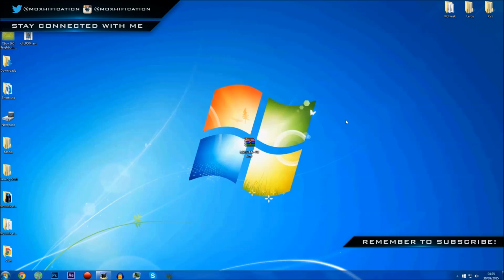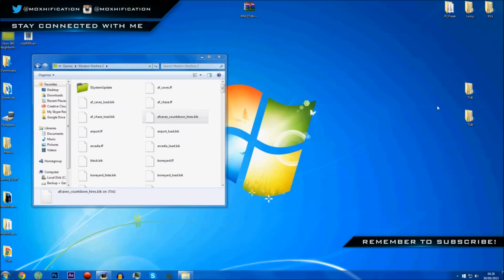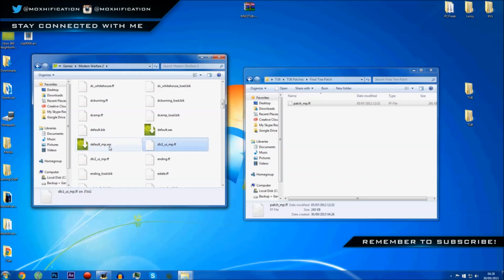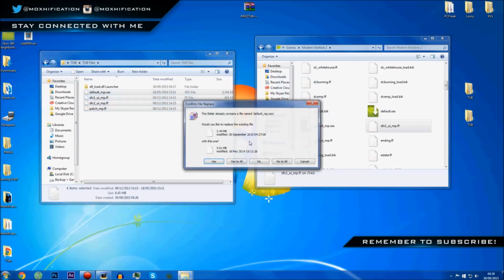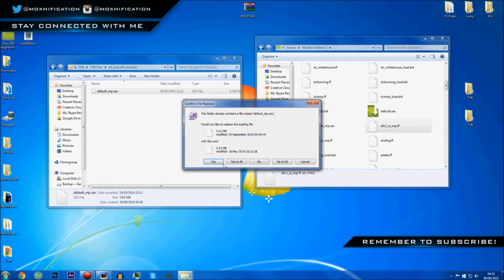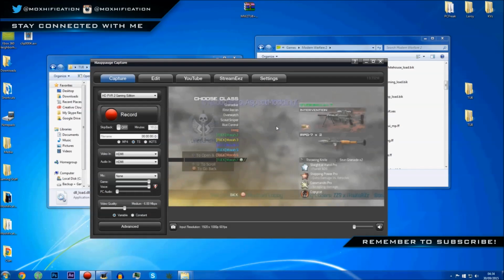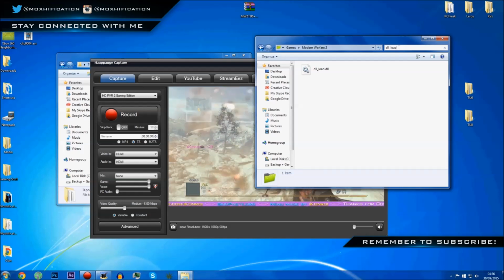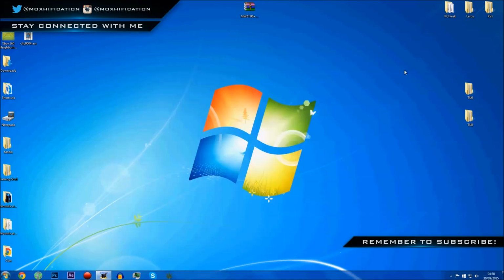How To Install Mods On A JTAG/RGH | MW2 TU6/TU8 | +Download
MUST READ: TU9 came out. TU8 is no longer latest update.

Note: Please follow me on Google + as it will help me in the future!
If the any of the links in this description don't work please read this